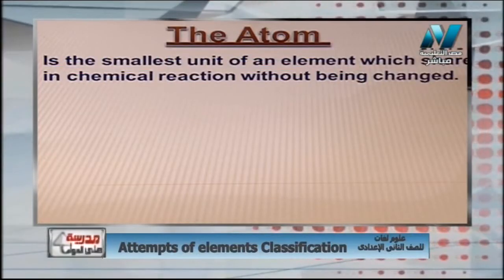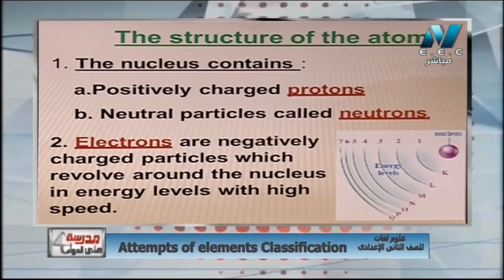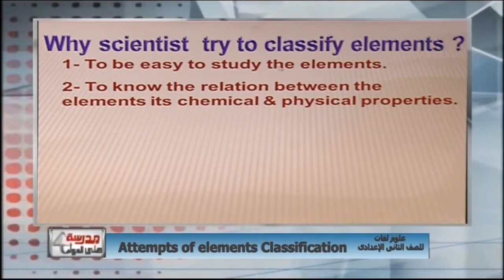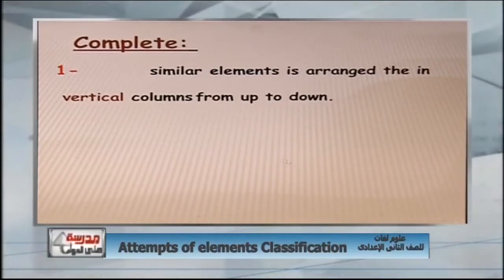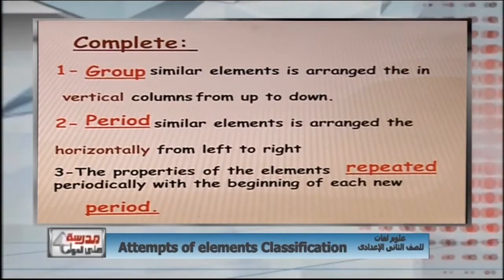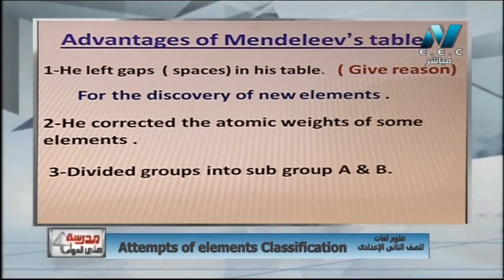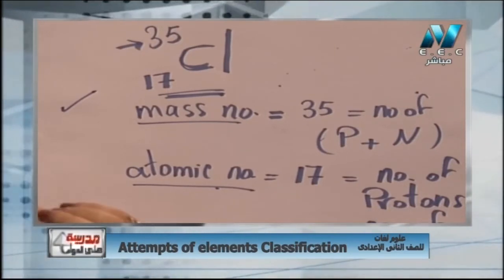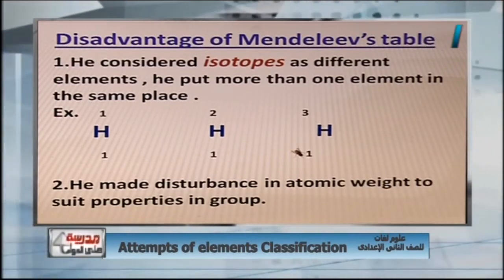علوم لغات 2 إعدادي حلقة 1 ( Attempts of elements classifications ) أ رشا عبد الله 20-09-2018